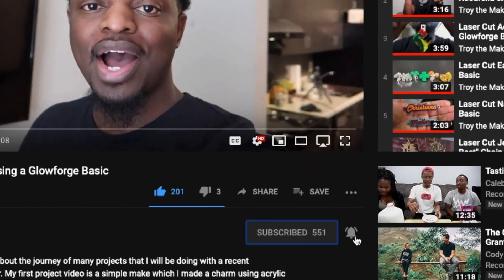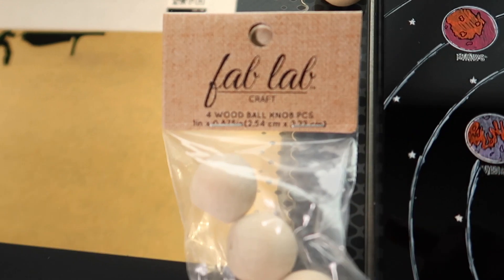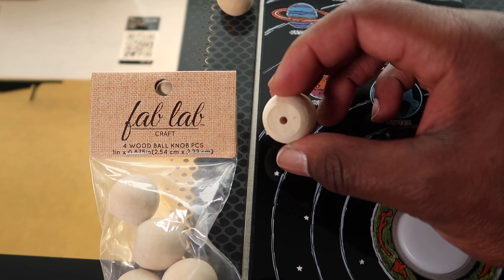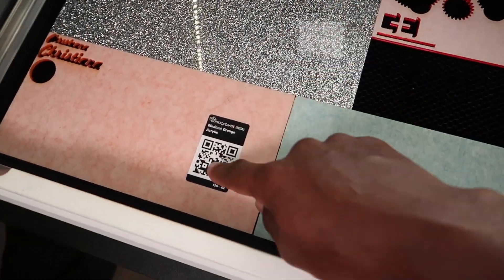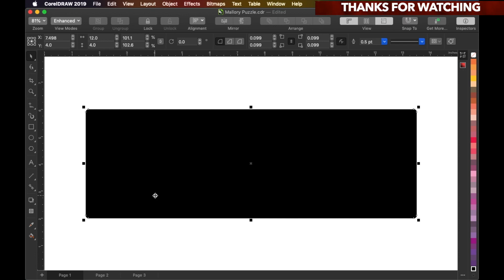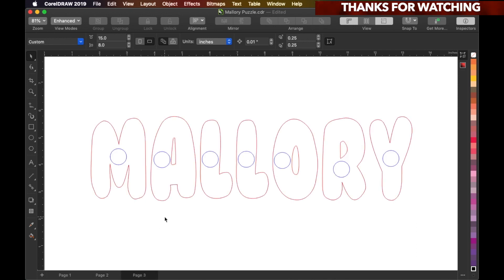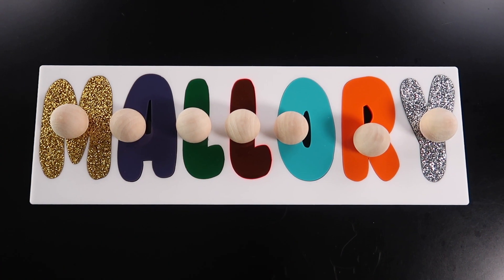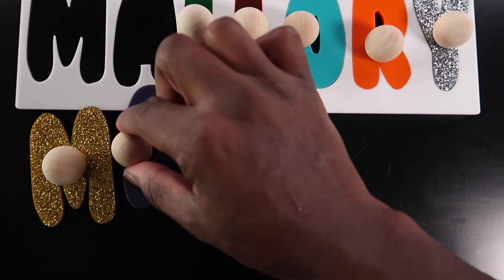Laser Cutting a Name Puzzle using a Glowforge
In this project video I will be making a name puzzle of out different colors of acrylic using a Glowforge Basic.